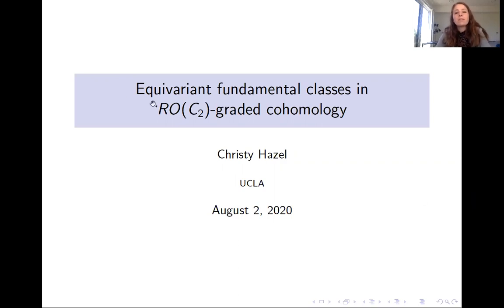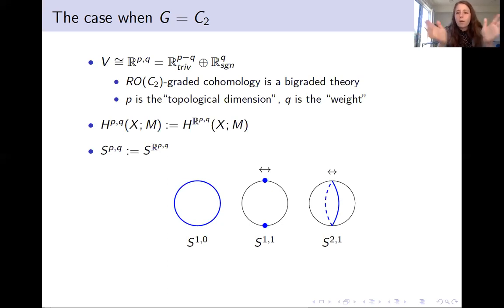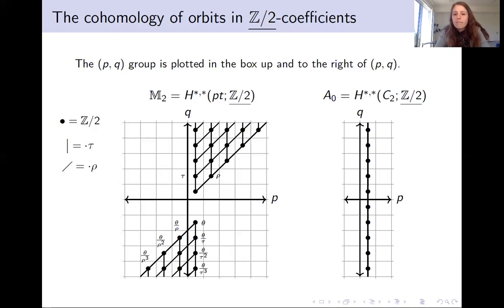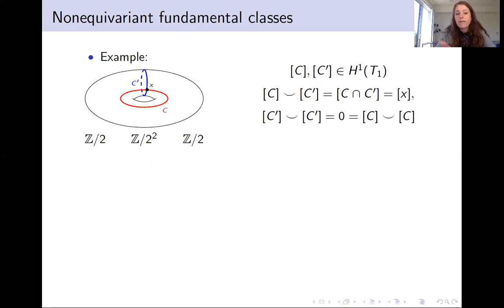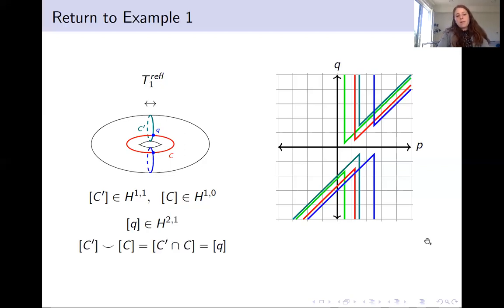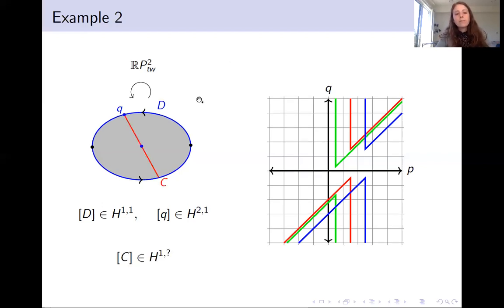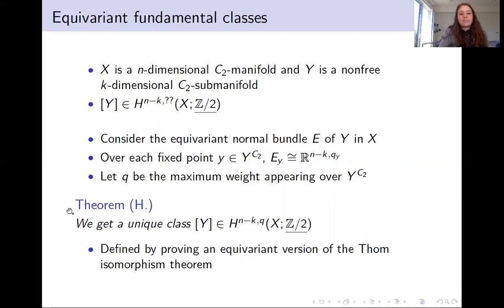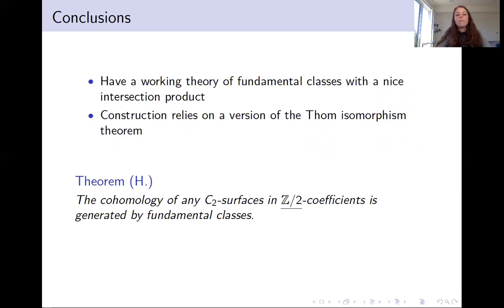Equivariant fundamental classes in RO(C2)-graded cohomology, Christy Hazel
Abstract: Let C2 denote the cyclic group of order two. Given a manifold with a C2-action, we can consider its equivariant Bredon RO(C2)-graded cohomology. In this talk, we explain how a version of the Thom isomorphism theorem in RO(C2)-graded cohomology in constant Z/2 coefficients can be used to develop a theory of fundamental classes for equivariant submanifolds. We then show these classes can be used to understand the cohomology of C2-surfaces, including the ring structure.

Subject Codes: 55N91, 55P91